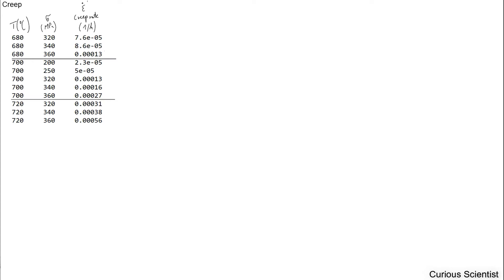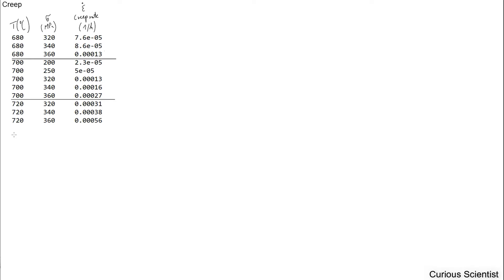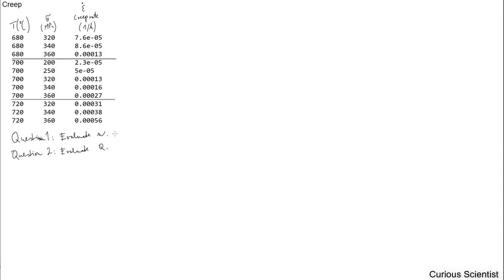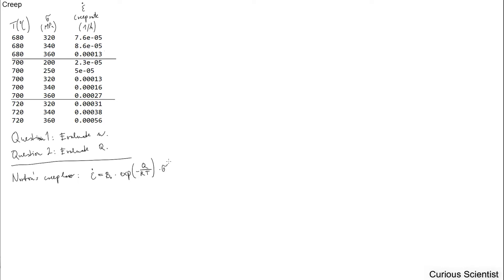Creep calculations - application of Norton's power law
In this video I show you how to apply the Norton equation for calculating the n and Q parameters. These are typical exam questions, so it is good to know them.

Steps:
1; Rearrange the creep equation so you will be able to plot and fit linear equations.
2; Calculate all the data which can be calculated for the rearranged equation. For example: log(sigma), log(de/dt), 1000/T(in Kelvin), etc.
3; Get n by plotting log(sigma) vs log(de/dt). The slope of the fitting gives n.
4; Rearrange the equation, so you will get a linear-type of equation.
5; Using the freshly obtained n, calculate log(de/dt)-n*log(sigma). This will be on the Y-axis. The X-axis will be 1000/T, where T is given in Kelvin. Plot it.
6; Fit a linear on your plotted data. The slope (m) is the "-Q/(2303*R)" in the equation. Rearrange and express Q. Done!